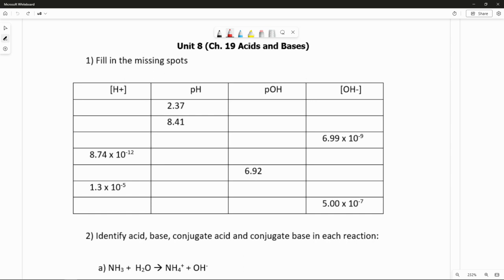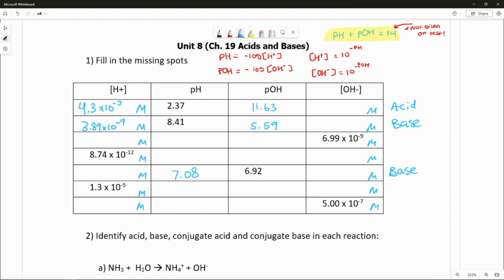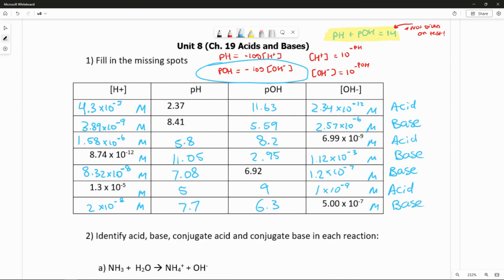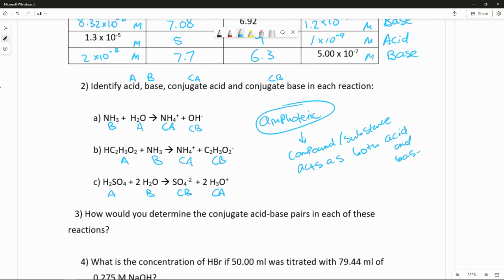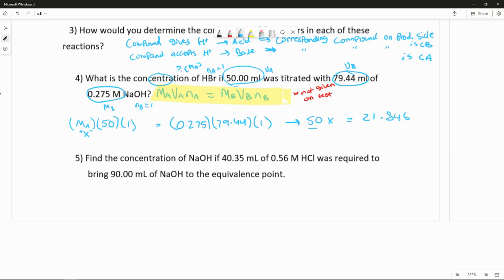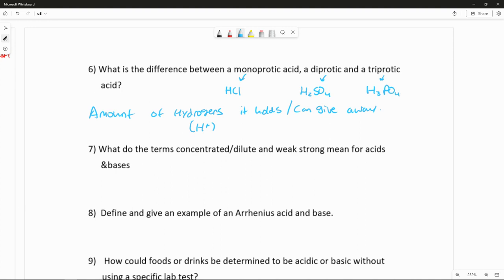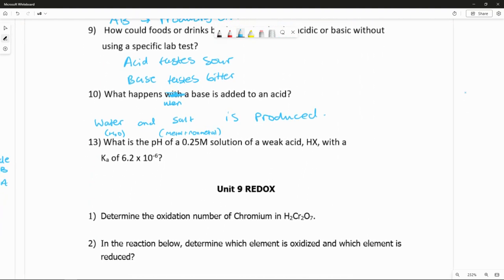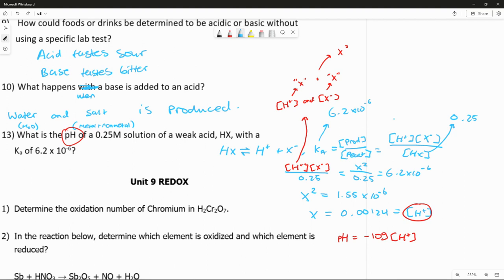Semester 2 Final Study Guide Unit 8 (Acids and Bases)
Timestamp:

00:00 Start/Equations Information
01:44 Table (Question 1)
10:17 Question 2A
12:09 Question 2B
13:00 Question 2C
15:26 Question 3
16:57 Question 4
20:50 Question 5
24:10 Question 6
25:32 Question 7
27:14 Question 8
28:50 Question 9
29:39 Question 10
30:20 Question 11 (Study guide says "Question 13")